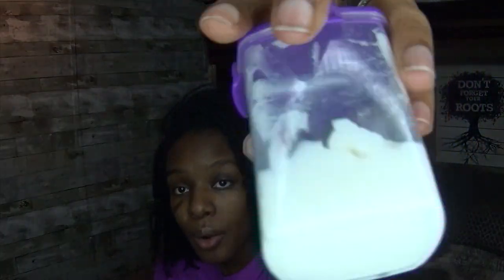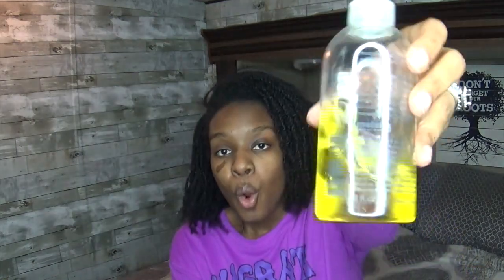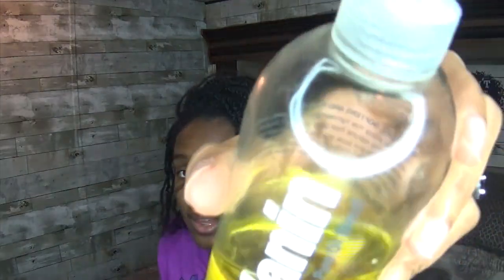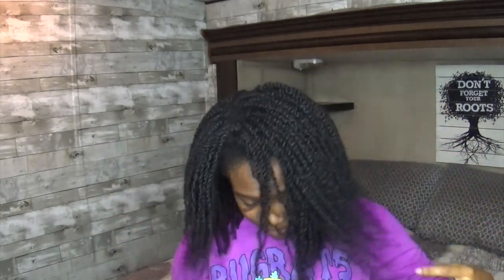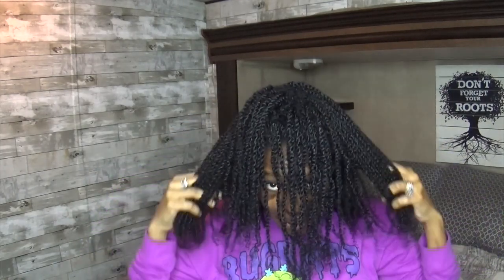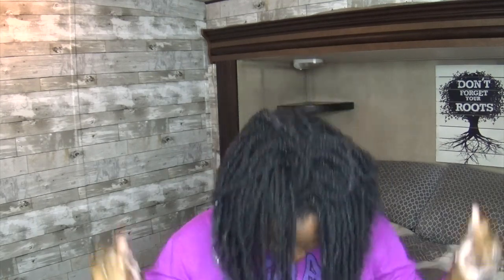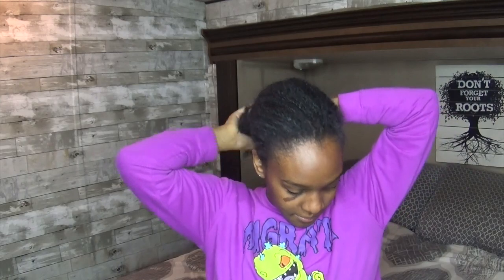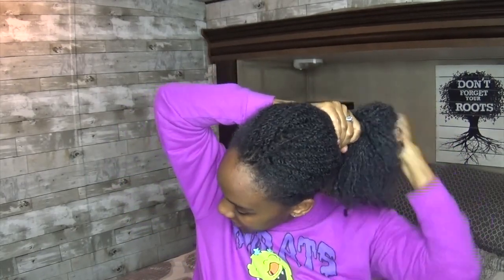PREP MINI TWIST FOR TAKE DOWN FULL TALK THROW